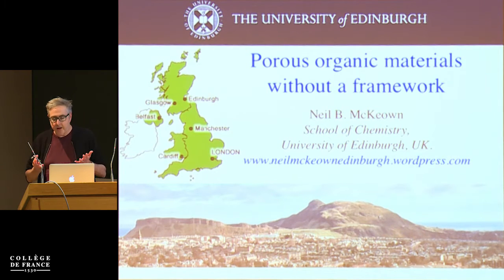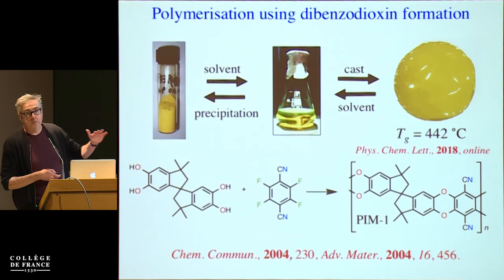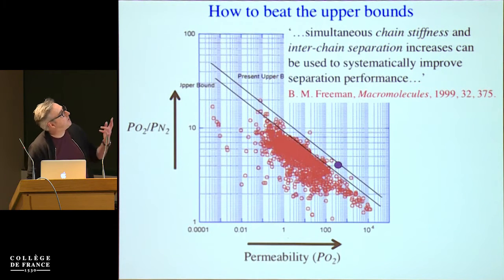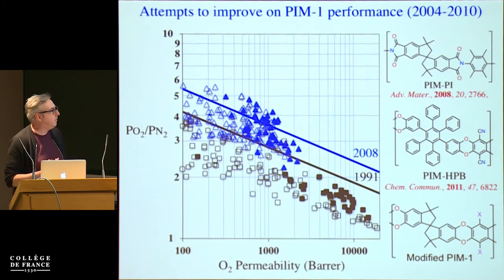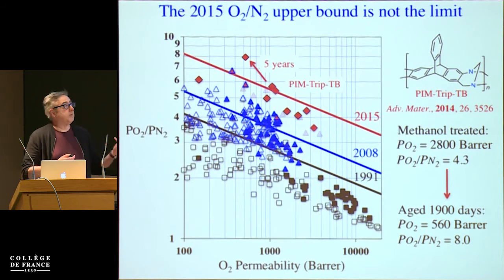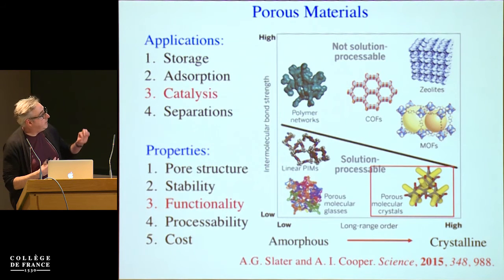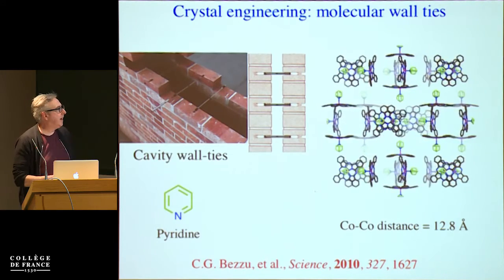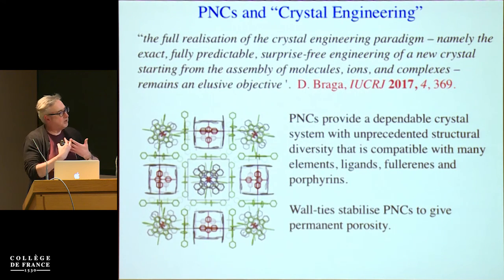Synthèse, Propriétés, Applications des Matériaux Poreux... (9) - Clément Sanchez (2018-2019)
Colloque 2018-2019 : Synthèse, Propriétés, Applications des Matériaux Poreux : des nanopores aux macropores
Conférence du vendredi 22 février 2019 : Matériaux Poreux sans charpente prédéfinie

Intervenant(s) : Neil Mc Keown, Professeur, University of Cardiff, UK

Chaire Chimie des matériaux hybrides (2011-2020)
Professeur : Clément Sanchez